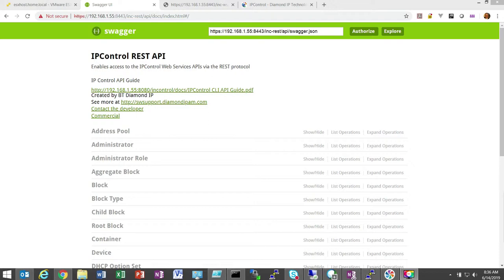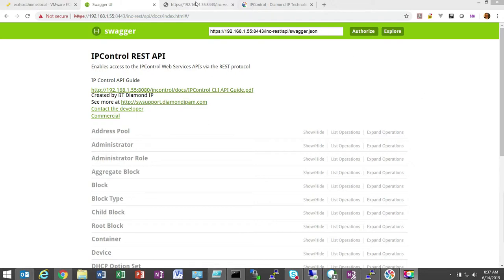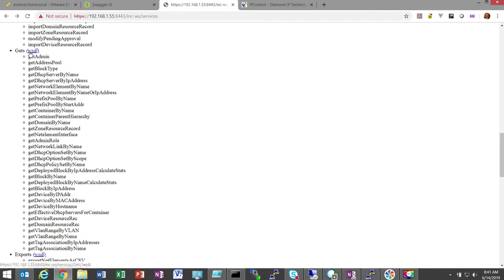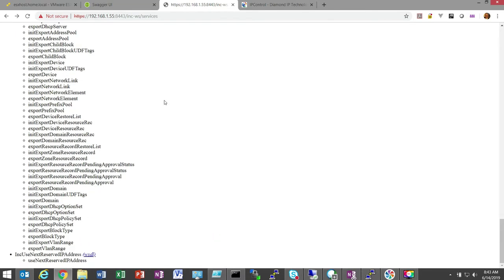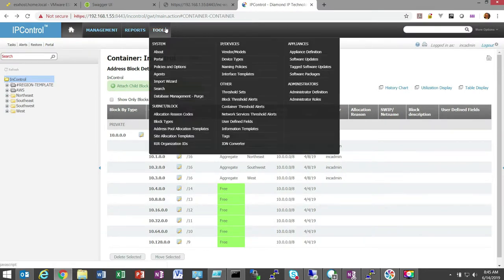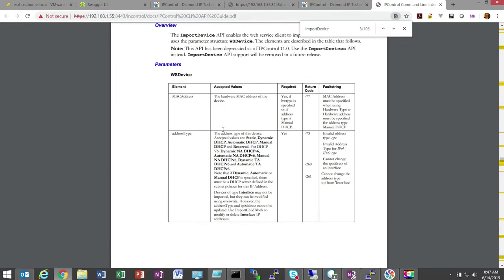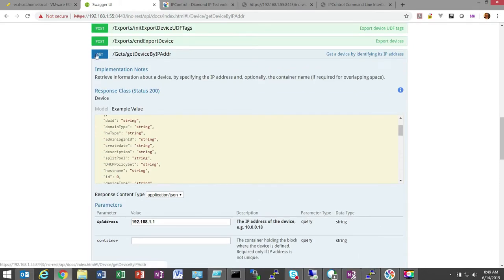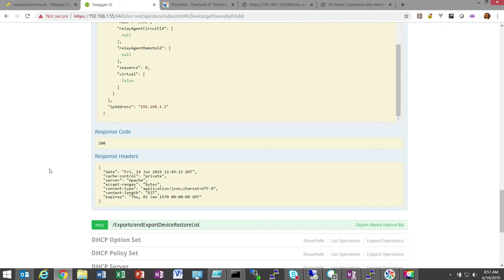BT Diamond IP - IPControl API Quick Start - Part 1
Part 1 of this multi-video series provides a high level view of the APIs available to you.  These include SOAP-XML, RESTFUL APIs and Command Lines Utilities, or CLI's.

Part 2 and latter videos will get into the Export APIs and some quick call capabilities.

Check back as I add the next series of videos over the coming days.